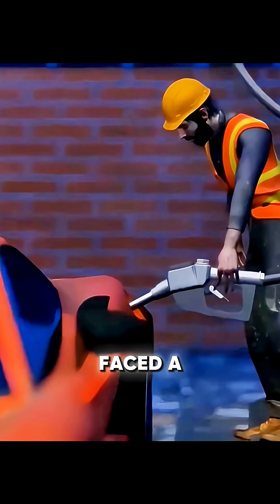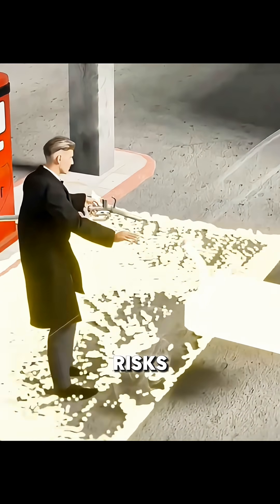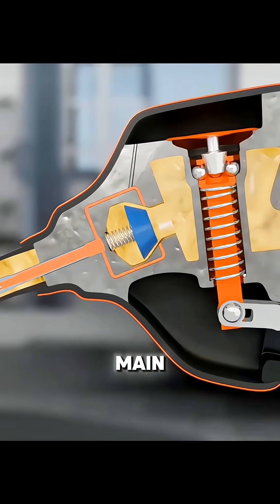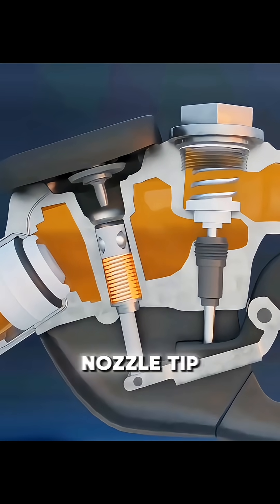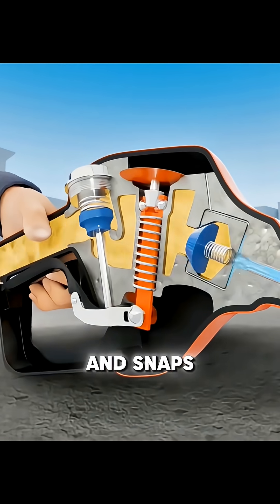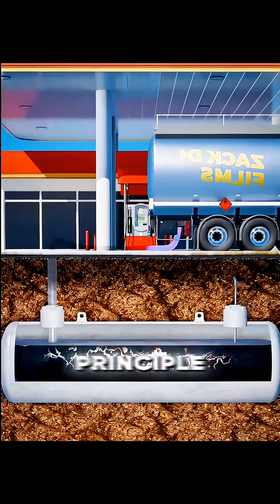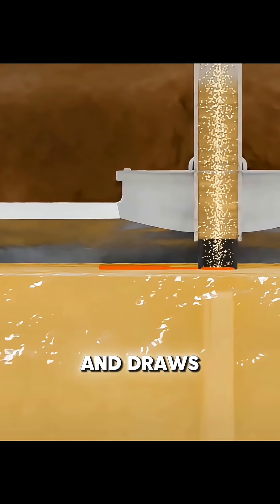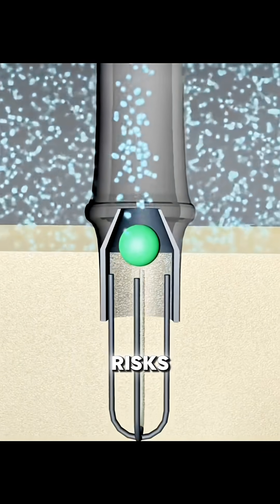How does a fuel nozzle know when the tank is full?